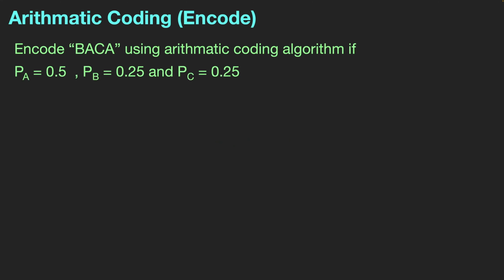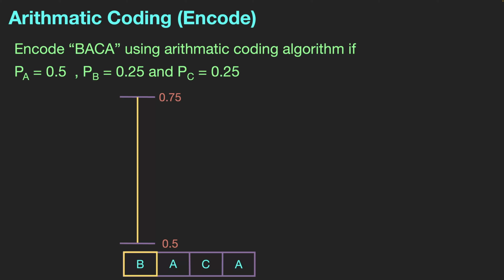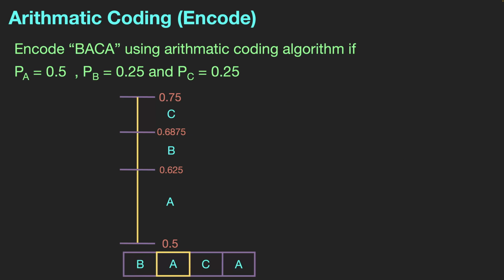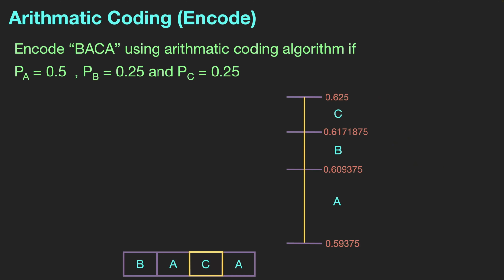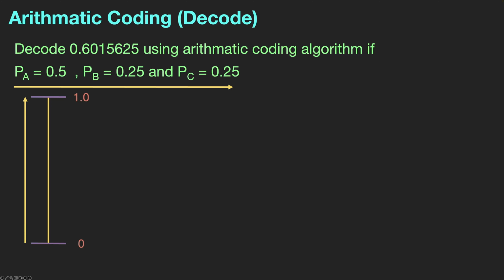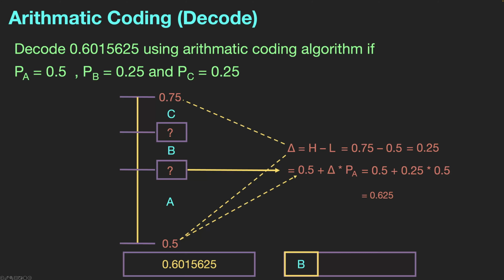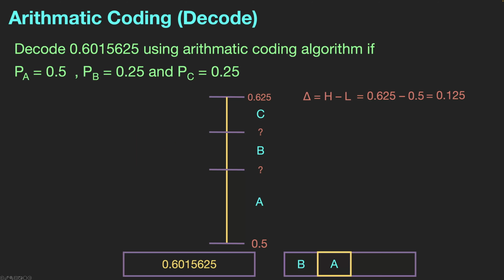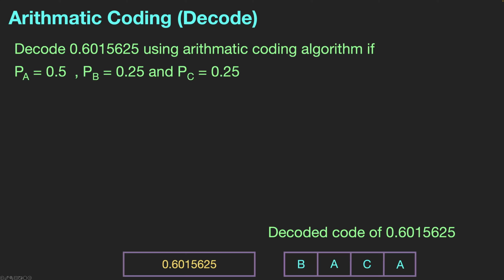Arithmatic Coding algorithm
🔢 Understanding Arithmetic Coding | Data Compression Algorithm Explained
Welcome to CSE Garage! In this video, we dive into Arithmetic Coding, a powerful and efficient data compression algorithm used in many modern applications.

🧠 What You’ll Learn:

Step-by-step explanation of the encoding process and how decoding works with examples

Whether you're a student, developer, or just curious about how data compression works, this video breaks it down in a simple and visual way!

📚 Timestamps:
0:00 Introduction
0:12 Encoding Example
3:30 Decoding Example